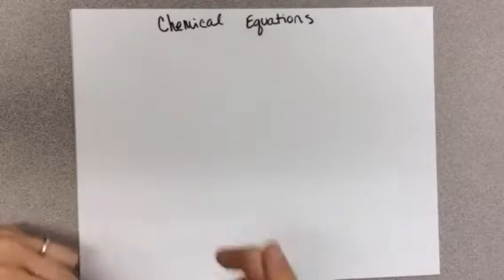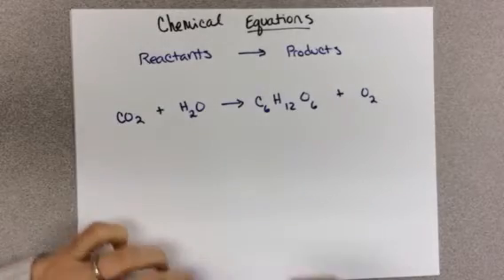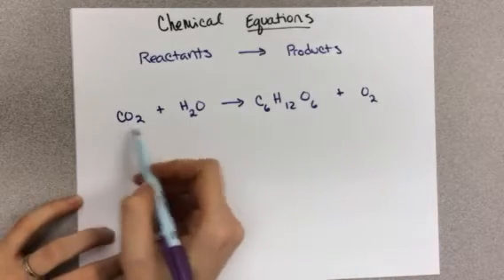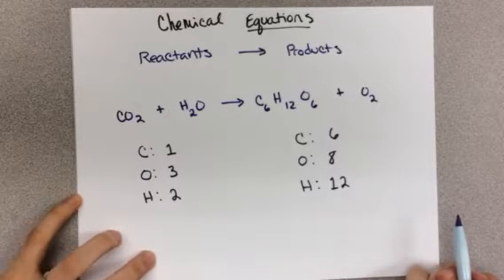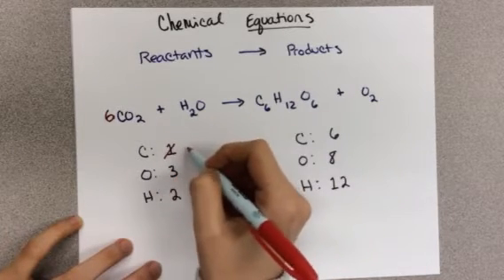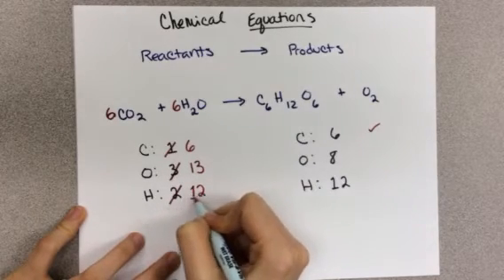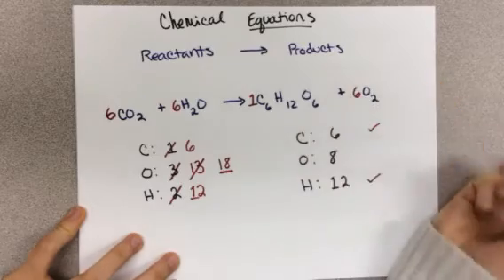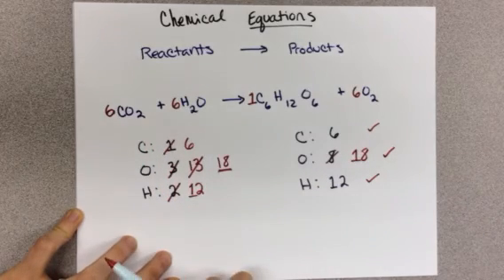Chemical equations part 1